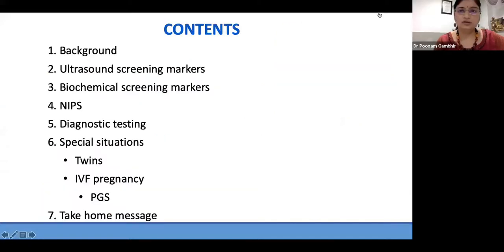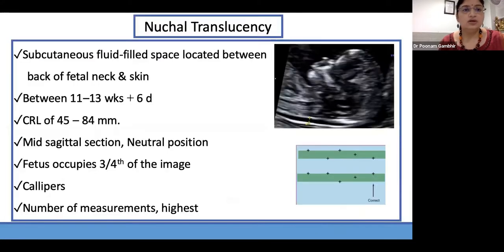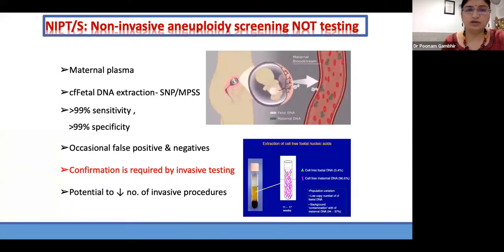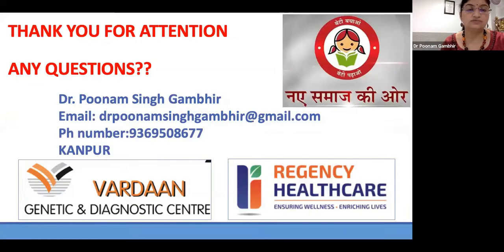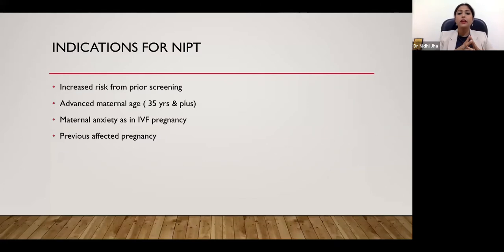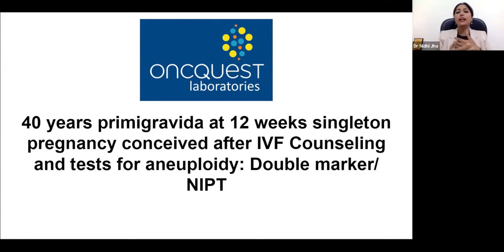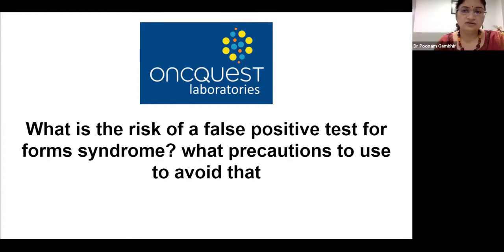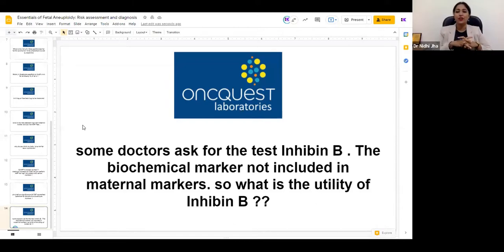Essentials of Fetal Aneuploidy: Risk assessment and diagnosis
Basics of Prenatal Aneuploidy screening
Speaker - Dr Poonam Gambhir

Role of NIPT in Modern Era
Speaker - Dr Nidhi Jha

Moderator - Dr Glossy Sabharwal